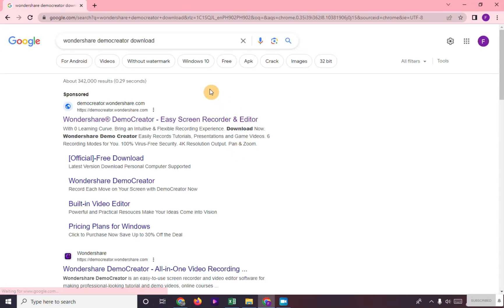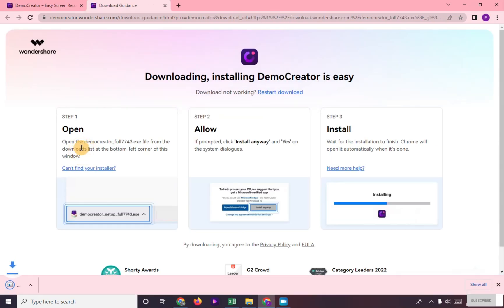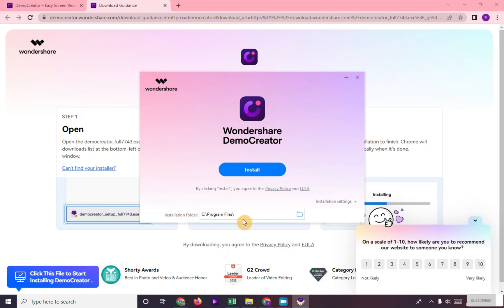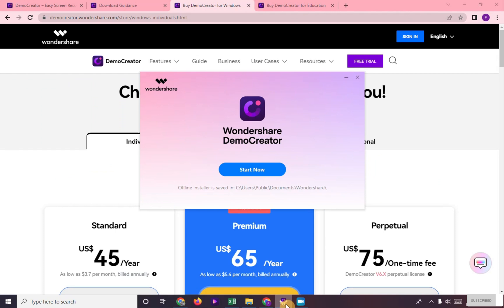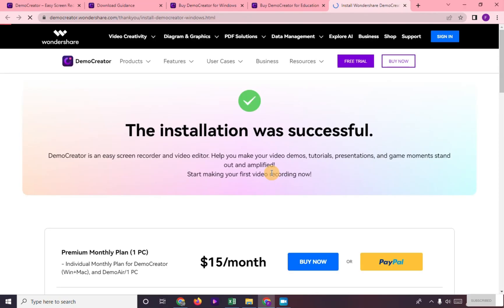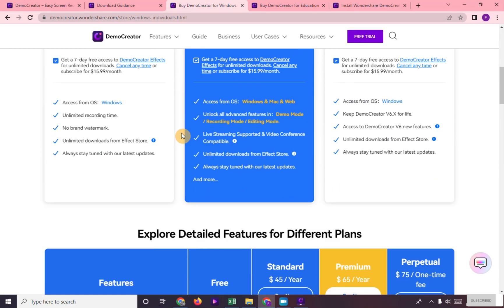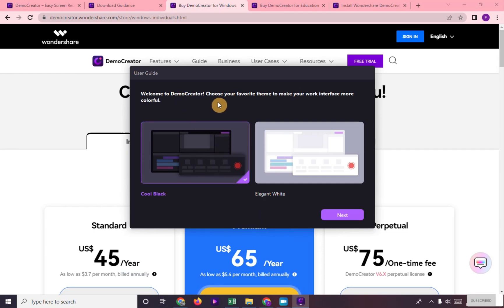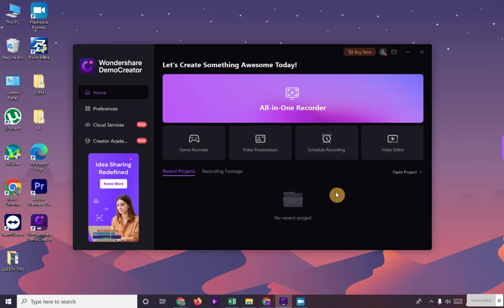How to Download Wondershare Democreator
In this tutorial, we'll walk you through the process of downloading Wondershare DemoCreator, a powerful screen recording and video editing software. Whether you want to create engaging tutorials, software demos, or gameplay recordings, DemoCreator provides a user-friendly interface and a range of features to help you capture and edit your screen recordings with ease. Join us now and learn how to download and install DemoCreator on your computer, so you can start creating high-quality videos and captivating content in no time.